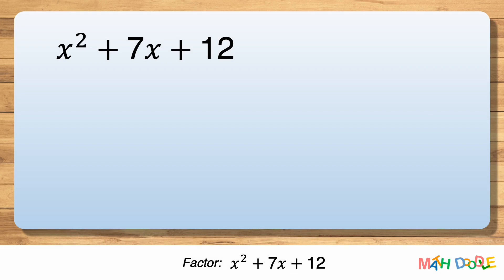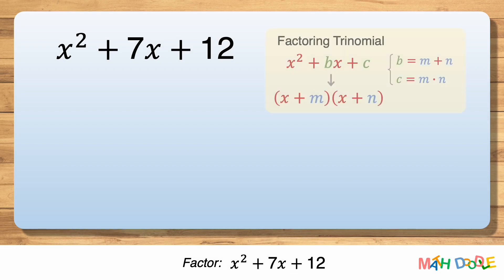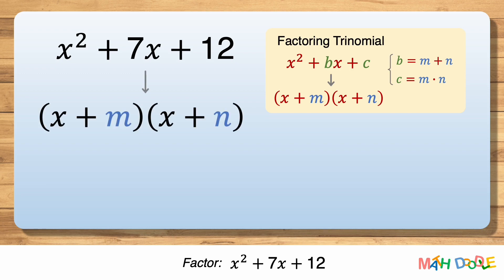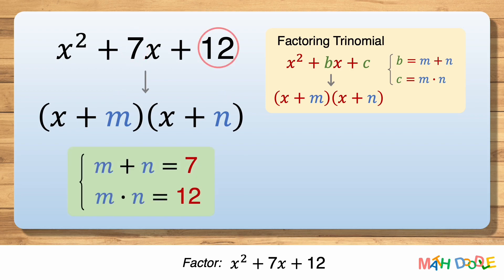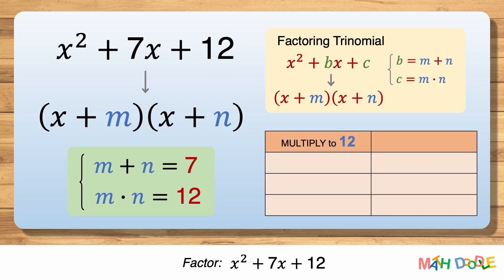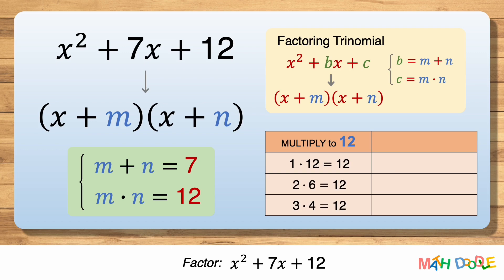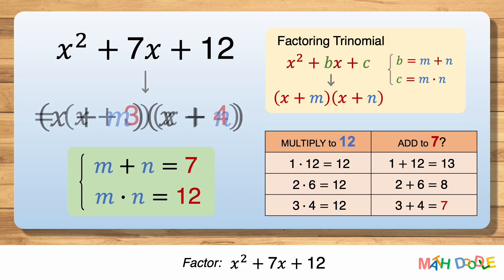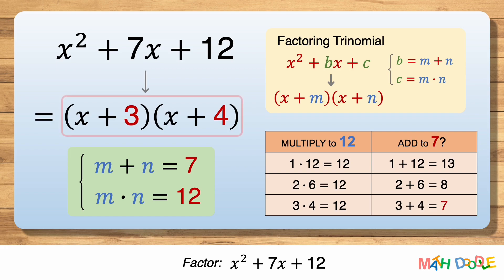Factoring Quadratic Trinomial “𝑥^2 + 7𝑥 + 12” | Step-by-Step Algebra Solution - Math Doodle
This video will guide you through [How to Factor Quadratic Trinomial “𝑥^2 + 7𝑥 + 12”].

📌 How to Factor Trinomials of the Form 𝑥^2 + 𝑏𝑥 + 𝑐.
✓ Step 1. Write the factors as two binomials with first terms 𝑥 ➜ (𝑥    )(𝑥    ).
✓ Step 2. Find two numbers 𝑚 and 𝑛 that
  - Multiply to 𝑐 ➜ 𝑚• 𝑛 = 𝑐
  - Add to 𝑏 ➜ 𝑚 + 𝑛 = 𝑏
✓ Step 3. Use 𝑚 and 𝑛 as the last terms of the factors ➜ (𝑥 + 𝑚)(𝑥 + 𝑛).

✅ More BITE-SIZE VIDEOS on “Factoring Quadratic Trinomials with Leading Coefficient of 1”

🌏 Translated titles and subtitles have been added to this video:
Spanish: Trinomio cuadrático de factorización “x^2 + 7x + 12” | Solución de álgebra paso a paso
French: Factoriser le trinôme quadratique “x^2 + 7x + 12” | Solution d'algèbre étape par étape
German: Quadratisches Trinom faktorisieren “x^2 + 7x + 12” | Schritt-für-Schritt-Algebra-Lösung
Portuguese: Fatoração de trinômio quadrático “x^2 + 7x + 12” | Solução álgebra passo a passo
Hindi: फैक्टरिंग क्वाड्रैटिक ट्रिनोमियल “x^2 + 7x + 12” | चरण-दर-चरण बीजगणित समाधान
Filipino: Factoring Quadratic Trinomial “x^2 + 7x + 12” | Step-by-Step na Algebra Solution
Indonesian: Memfaktorkan Trinomial Kuadrat “x^2 + 7x + 12” | Solusi Aljabar Langkah-demi-Langkah
Japanese: 二次三項式の因数分解 “x^2 + 7x + 12” | ステップバイステップの代数ソリューション
Russian: Факторинг Квадратичный Трехчлен “x^2 + 7x + 12” | Пошаговое решение по алгебре
Vietnamese: Bao thanh toán Trinomial bậc hai “x^2 + 7x + 12” | Giải pháp đại số từng bước